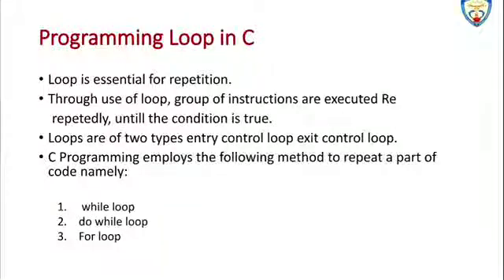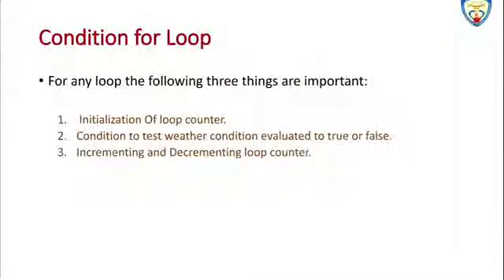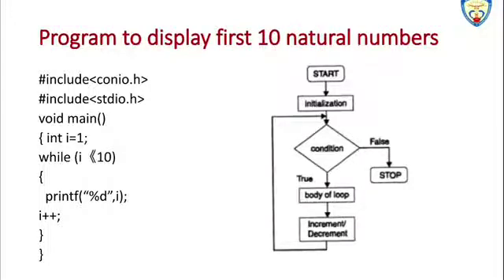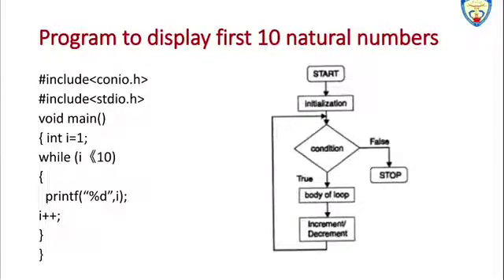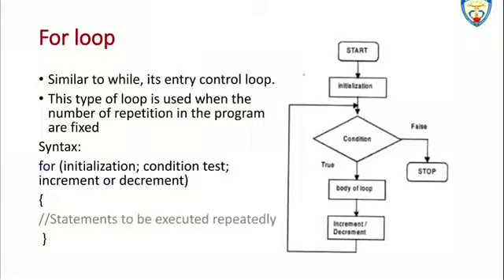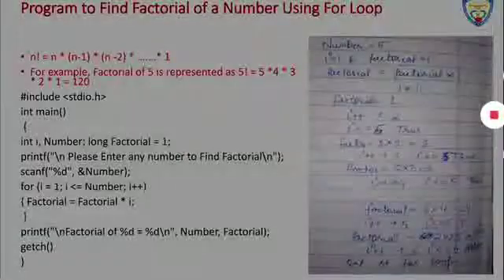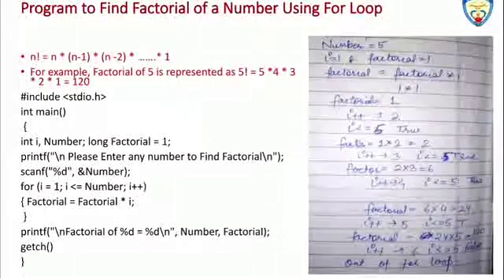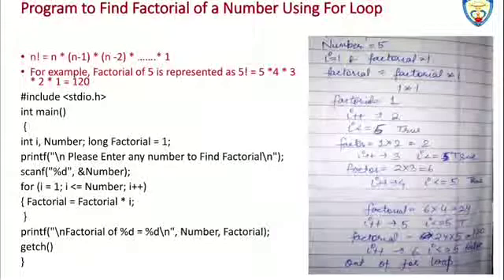loop2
Explains about the various types of transmission linea,standing waves in transmission line and voltage standing wave ratio.